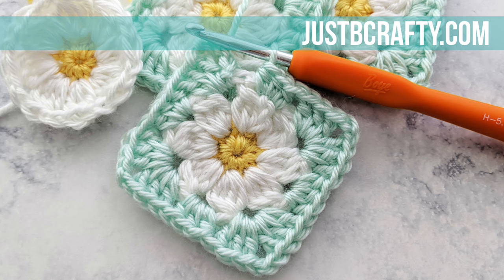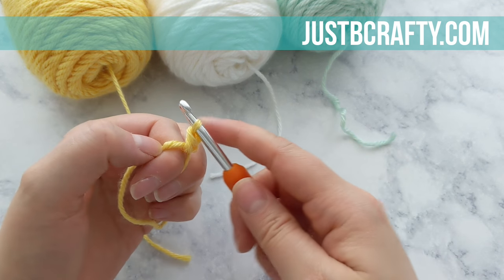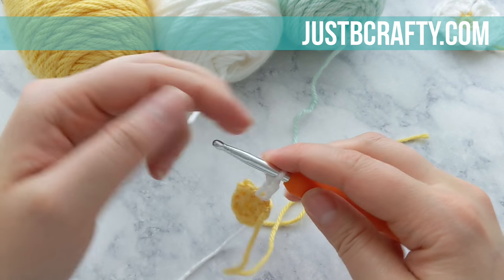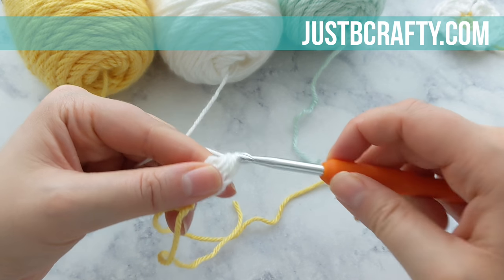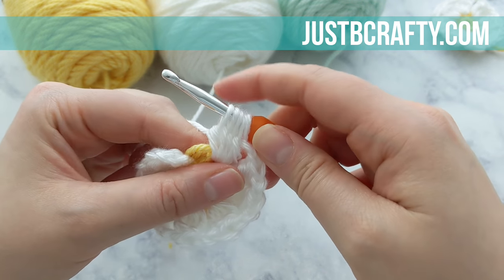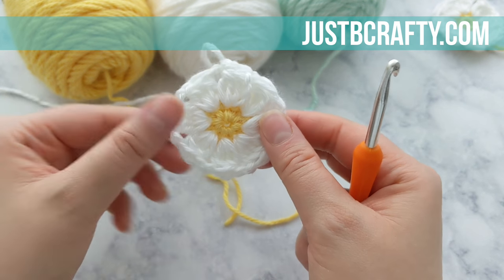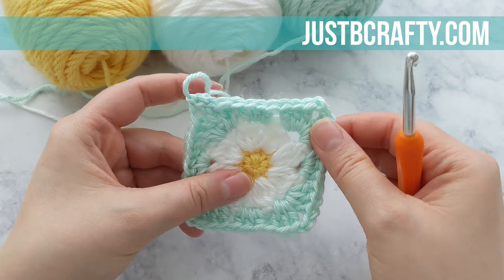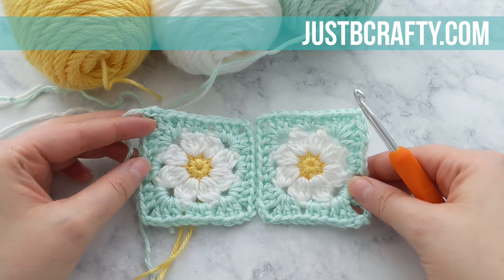Dainty Daisy Granny Square, How To Crochet a Daisy Granny Square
Learn to crochet the Dainty Daisy Granny Square along with me in the step by step video tutorial.

The Dainty Daisy Granny Square is a beautiful crochet motif that’s perfect for spring!

For the complete list of materials and more details on this pattern, see my blog post below:

*Printable PDF version of complete blanket pattern can be purchased

**Join the Just Be Crafty Club to gain access to all of my PDF Pattern Downloads